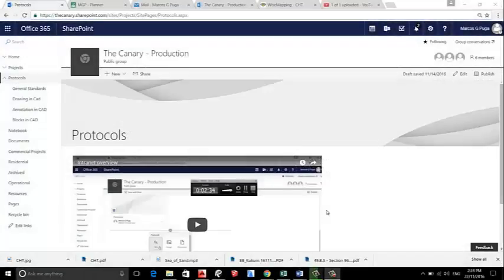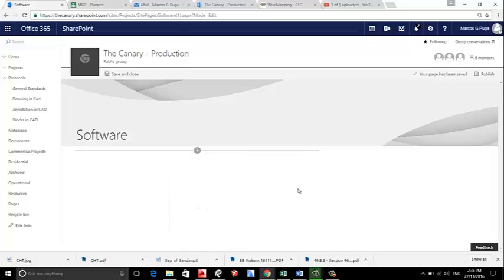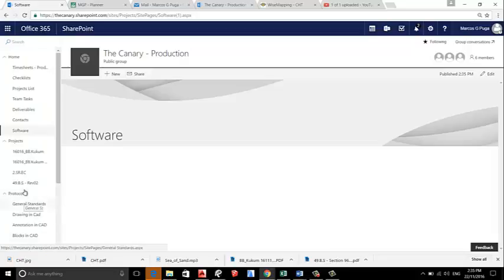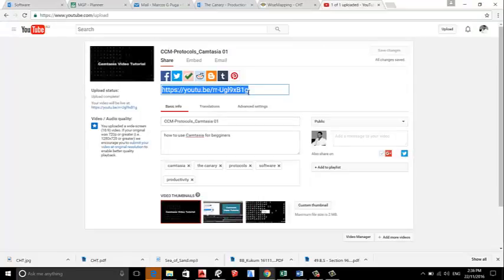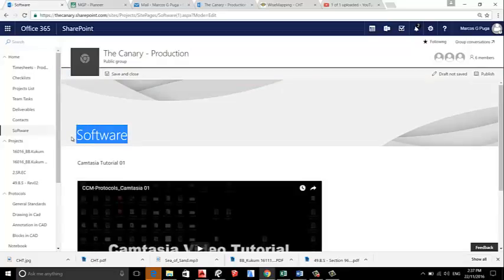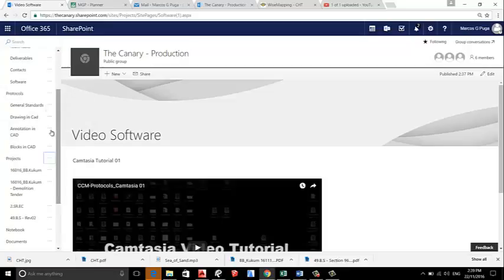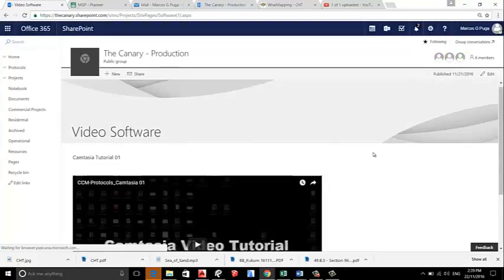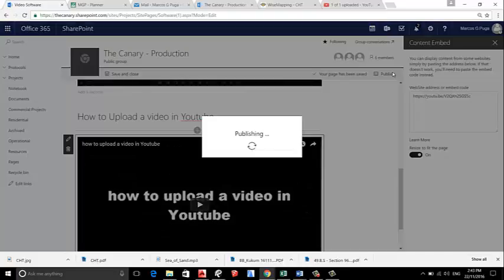Adding video to sharepoint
This video will show you how to add a video to a new sharepoint page